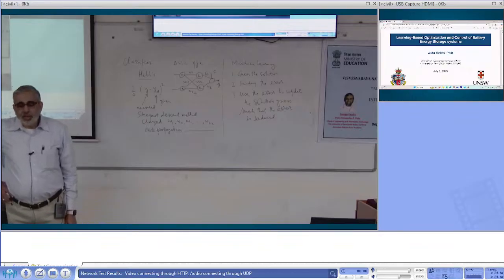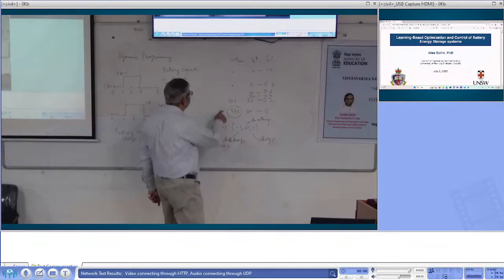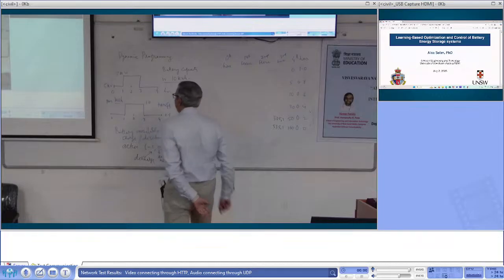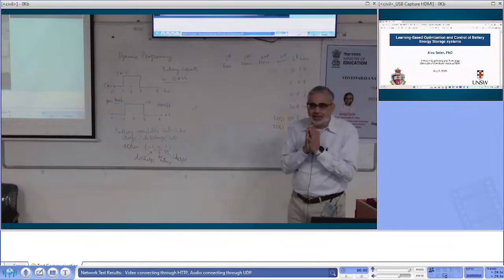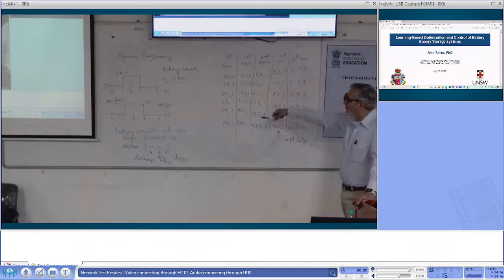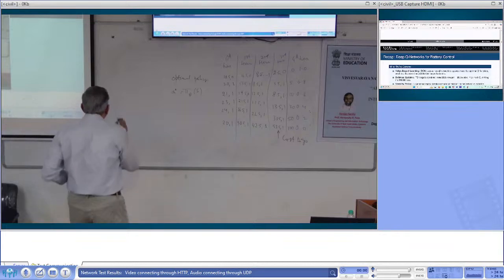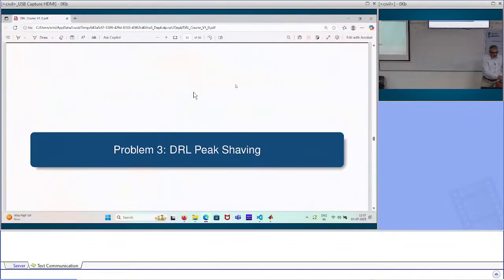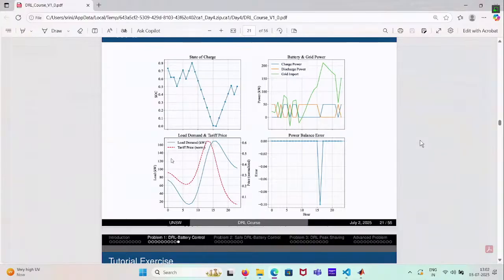Day 4 (Morning session)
Lecture on Inverter-based grids and PLL
dynamics